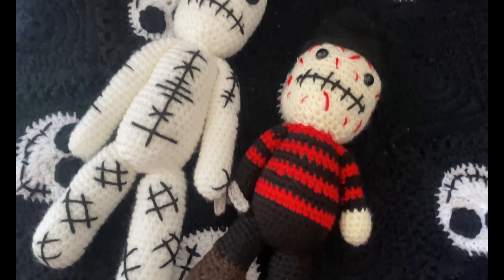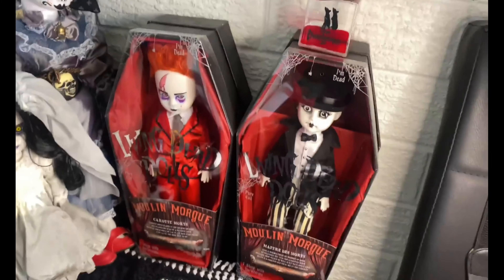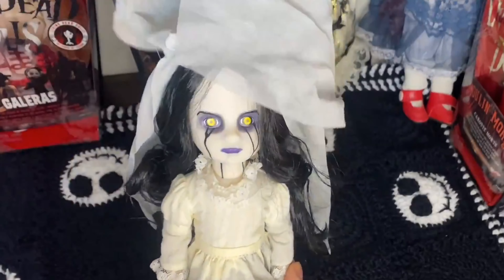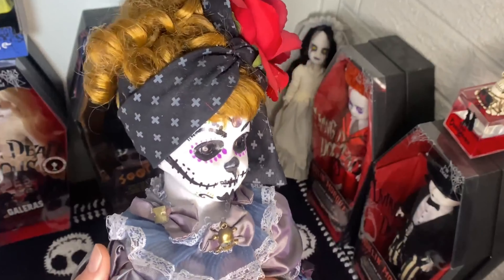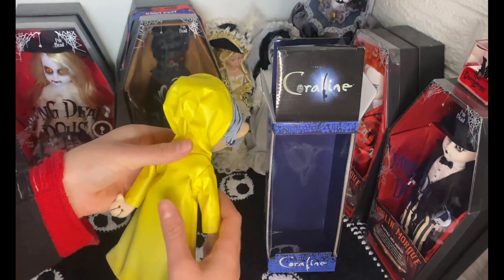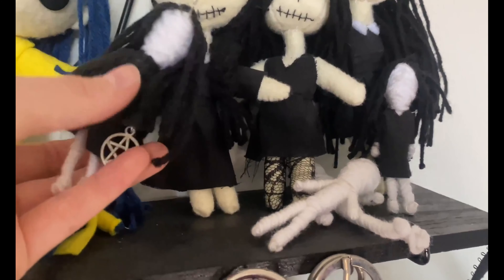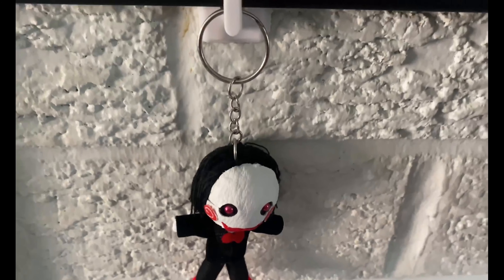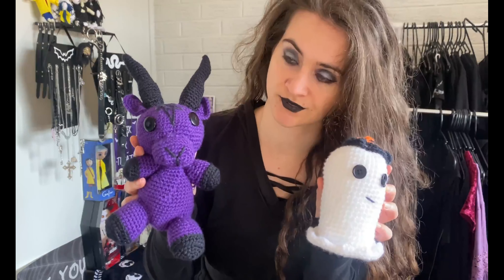Goth & Horror Doll Collection (Living Dead Dolls, Horror String Dolls, Crochet Dolls)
In this doll collection video, I show my goth and horror dolls that I have collected over the years. It features a variety of handmade and purchased Living Dead Holls, Horror string dolls, handmade horror crochet dolls, pop-culture dolls and porcelain dolls.